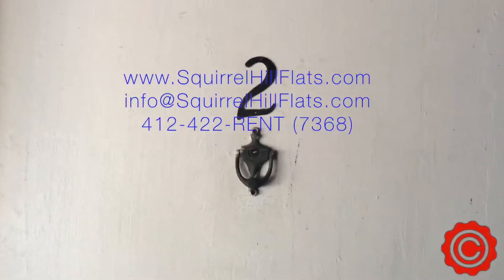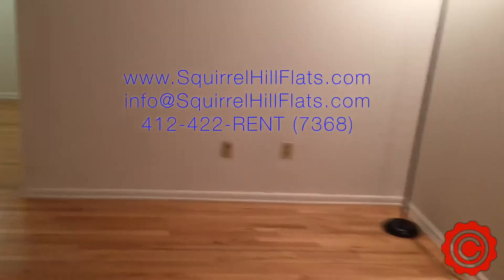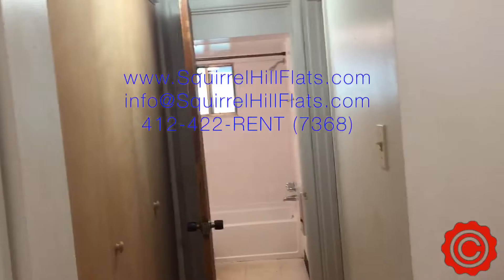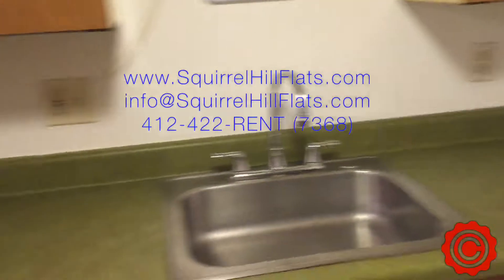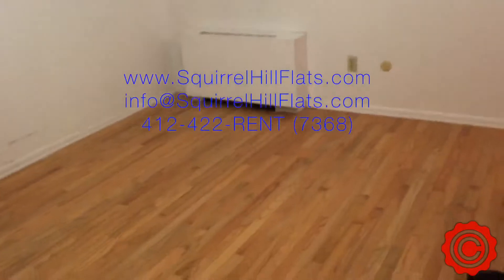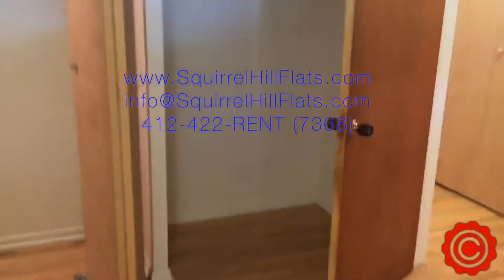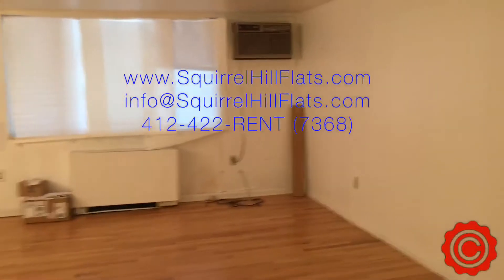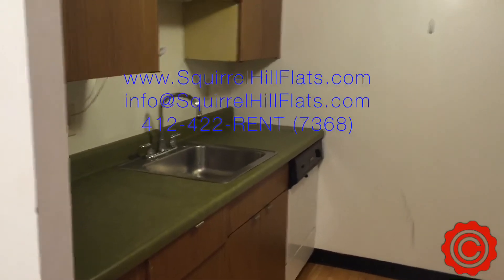Unit 2, 6350 Forward Ave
for more information on the apartment and others we have in Squirrel Hill.  Thank you.  Aaron